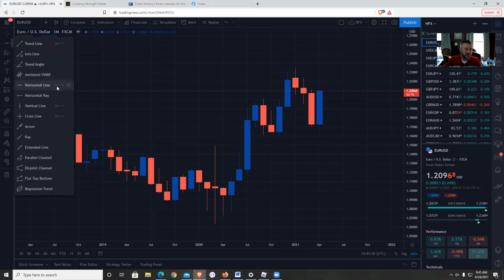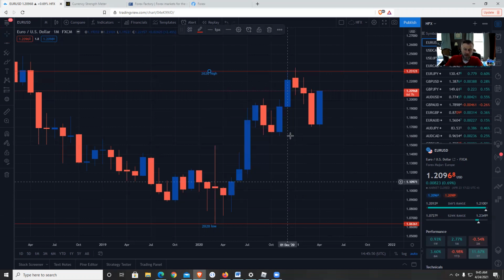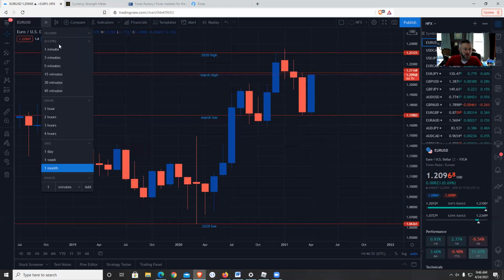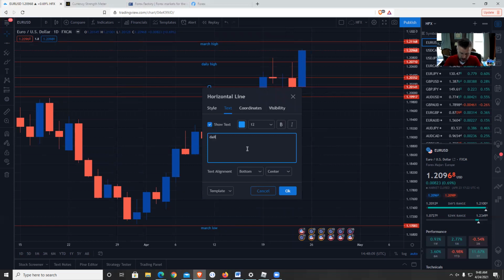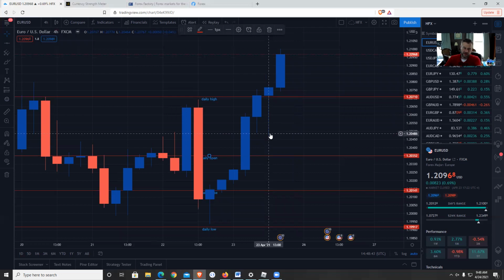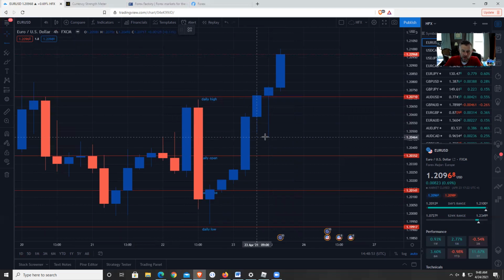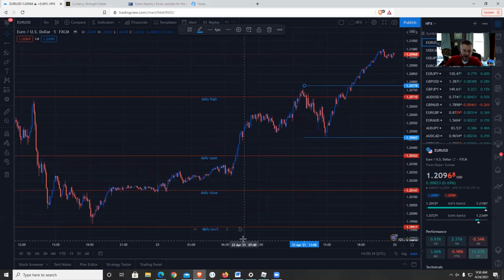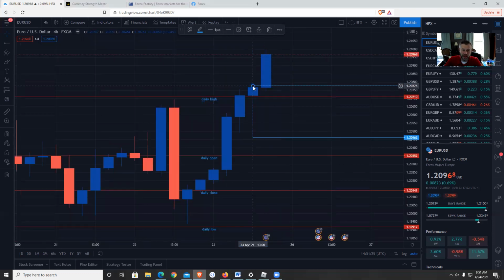Binary options chart markup- Liquidity Strategy- TheCryptoSpyder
Just a quick video showing a chart markup I do on trading view before binary options trading. Much love everyone!